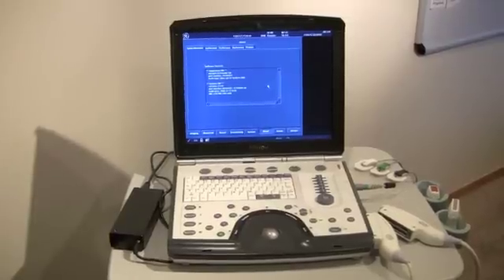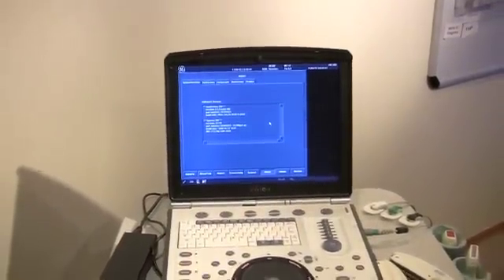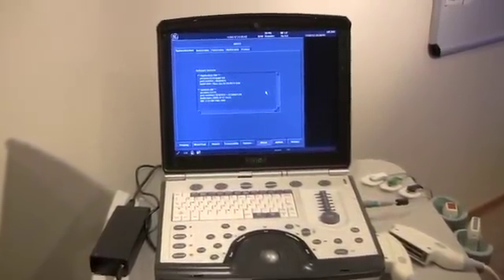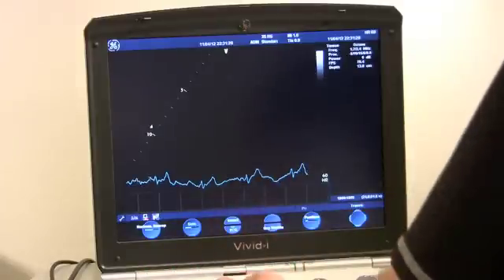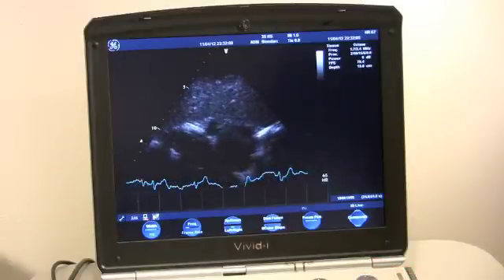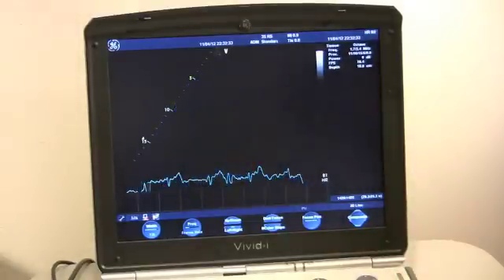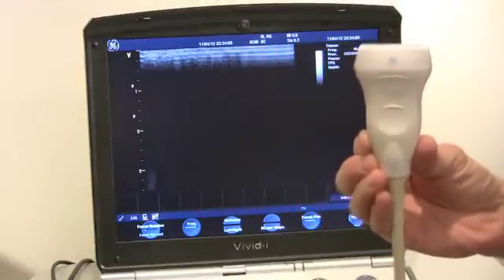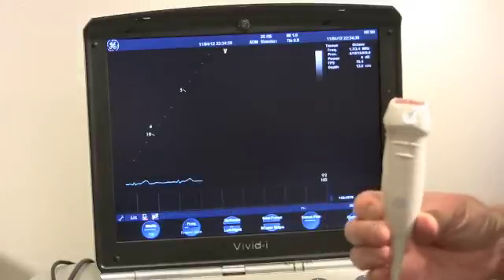Vivid i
GE Vivid-i portable cardiovascular system, with 3S-RS, 8L, P2D, cart, and bag.  Demonstration of functionality.  (Note that the abnormal blue shading of the screen in the first part of the video is an artifact of video compression.  The screen looks totally normal.)